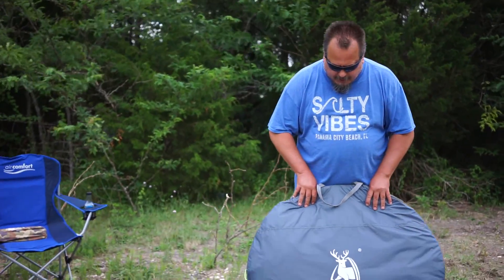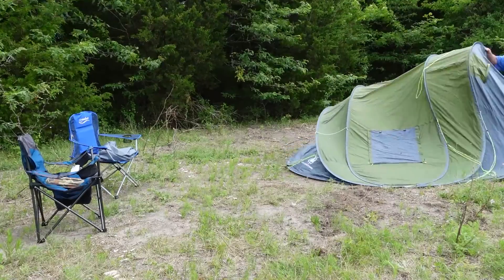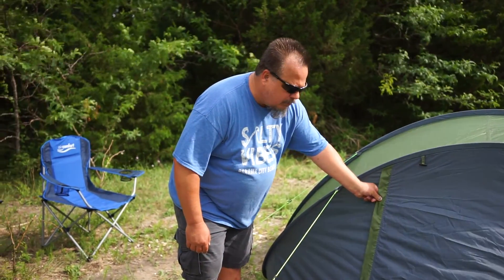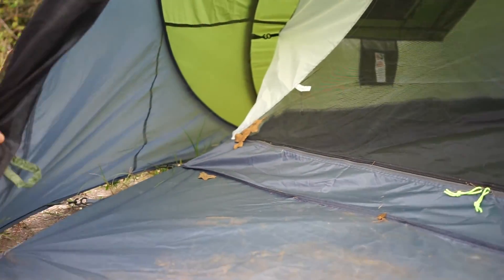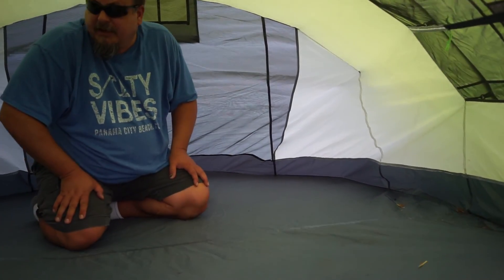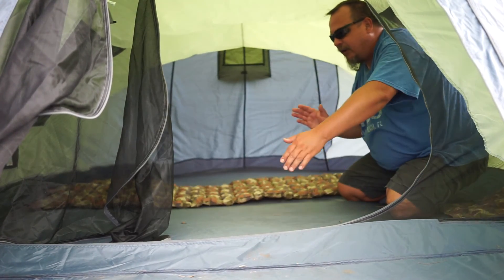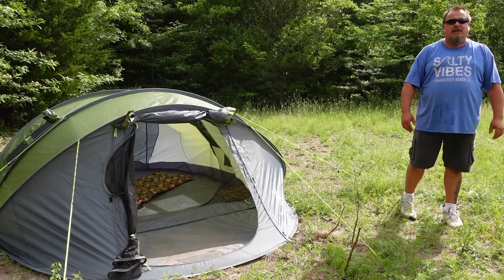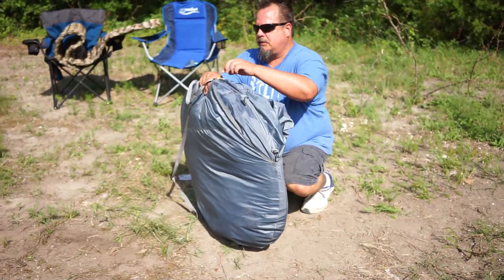Hui LingYang 6 man Easy Pop Up Tent - Honest Review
In this video I'll be giving my honest opinion on the Hui LingYang 6 man easy pop up tent. This compact and easy to set up tent is great for those that would rather spend less time setting up camp and more time camping. I'm going to explore all of it's features and demonstrate it's functionality all while having a little fun too.

Easy, almost automatic set up. Waterproof. Double Layer. Good for camping, hiking and back packing.